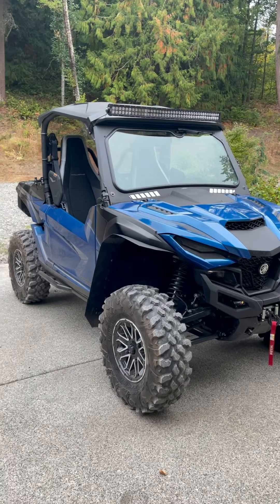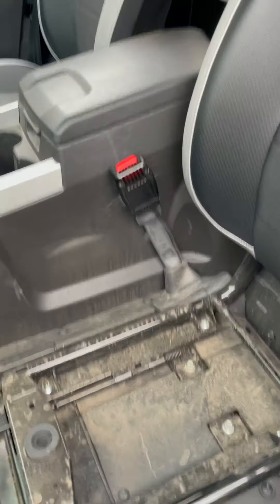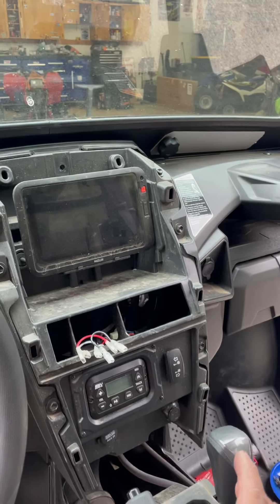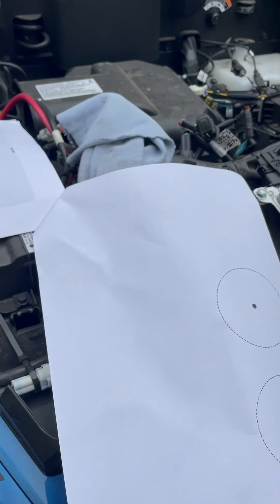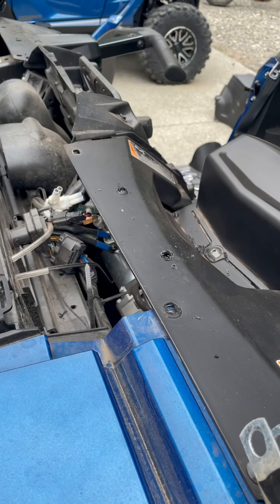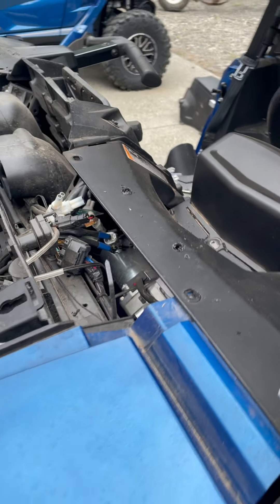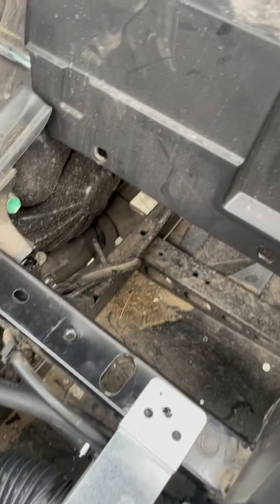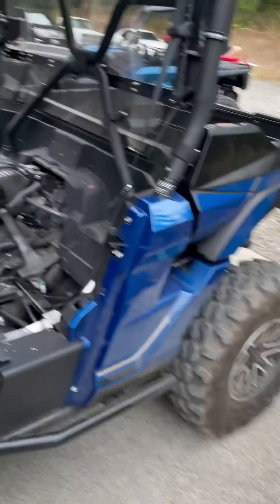2021 Yamaha Rmax 1000 Inferno Heater Install Guide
Step by step guide to installing an Inferno Heater on a Rmax 1000 2 seater.